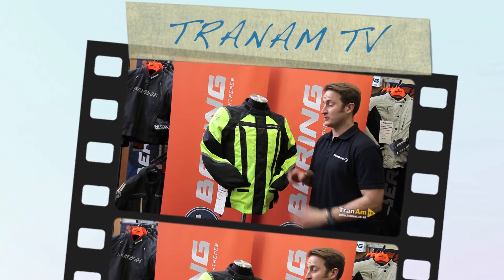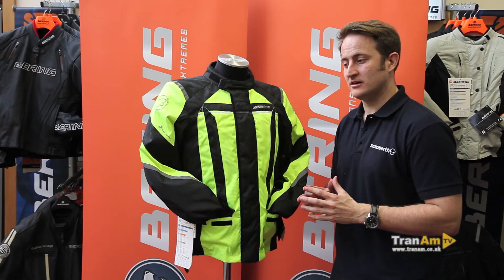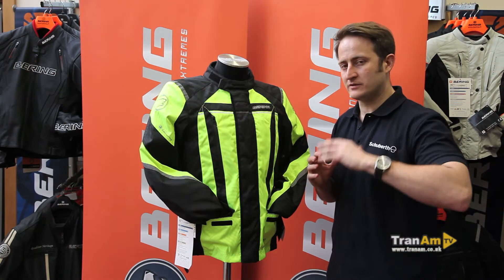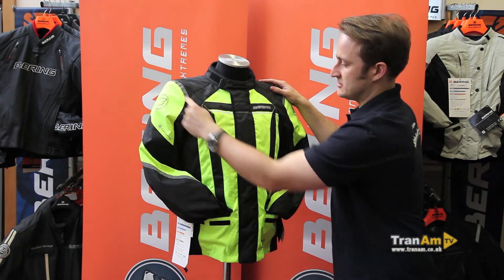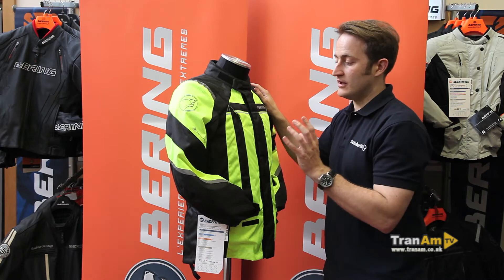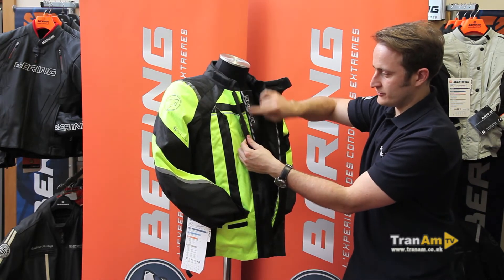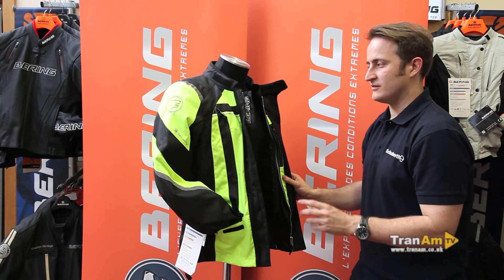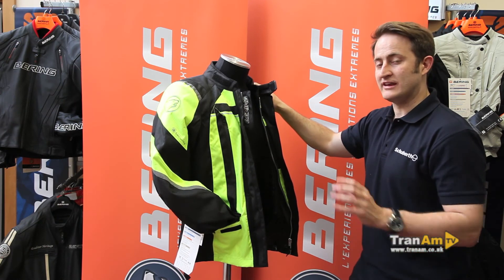BERING Akkor Motorcycle Jacket - (Full 1080p HD) | Bikerheadz.co.uk